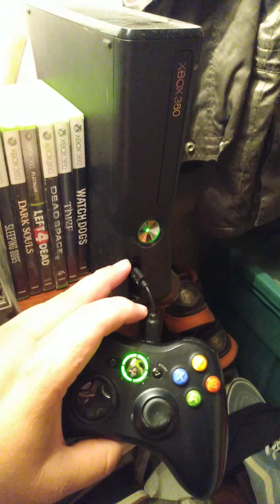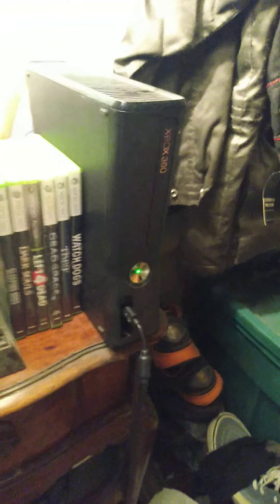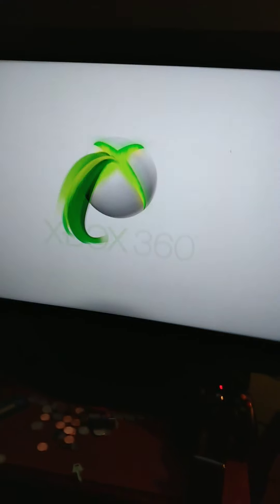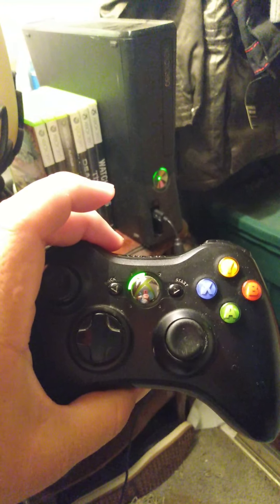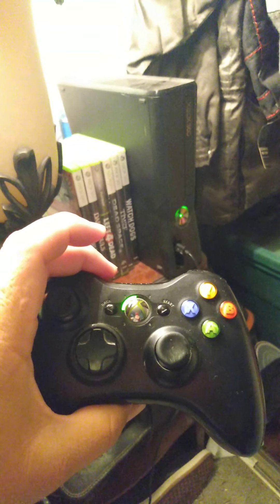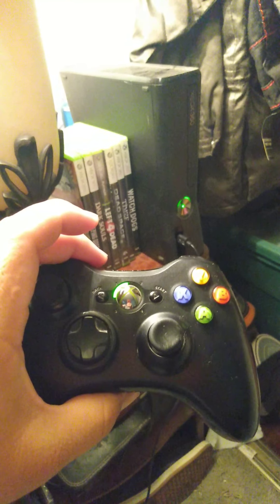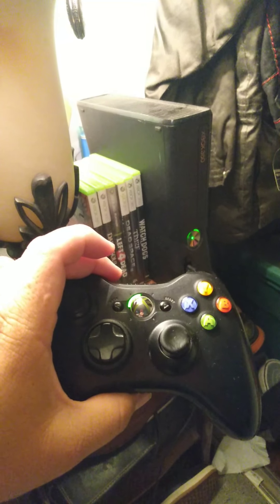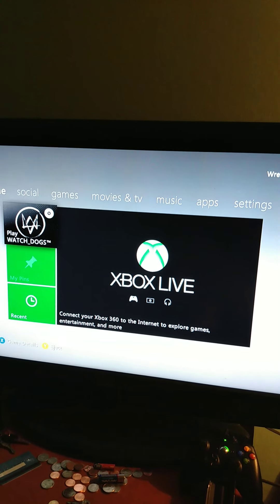Xbox360 Controller Sync issues and bullshit I gone through only this worked this is the right way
How to sync ur Xbox 360 elite controller to ur Xbox 360 elite Console easily n properly